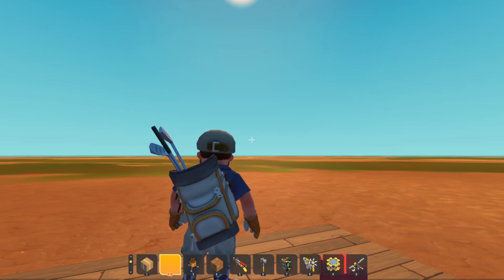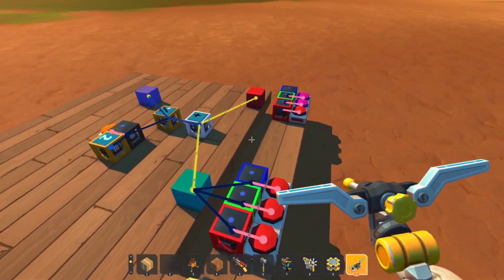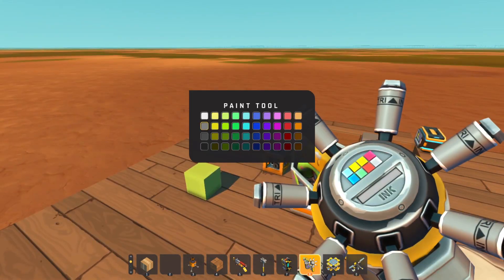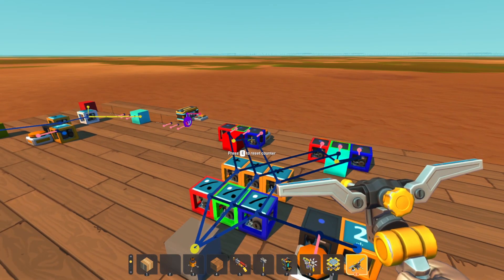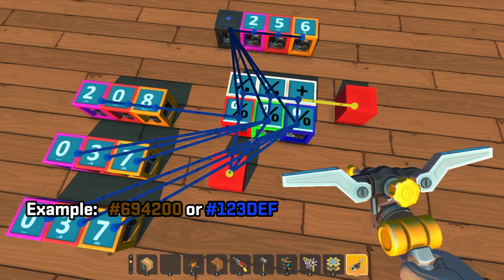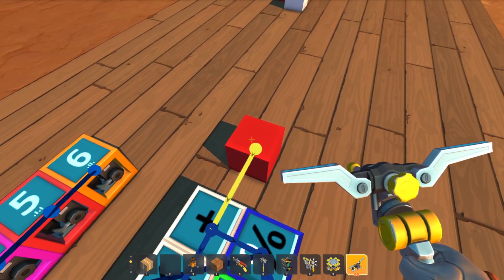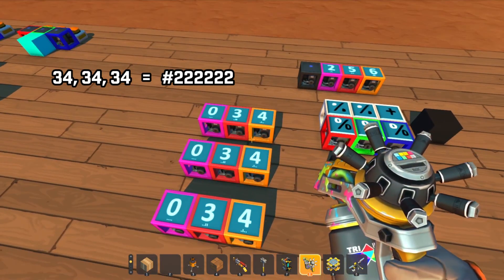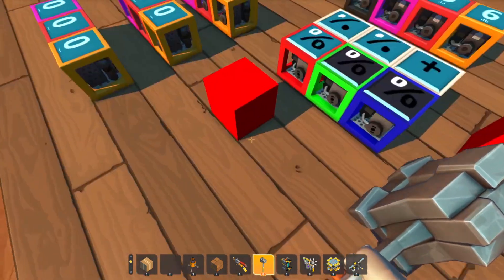How To Get Average Colors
How to get Average between 2 colors.
How to extract RGB values from a color.

00:00 Intro
00:17 Simple Method (unreliable)
00:51 Why Simple Method Doesn't Work
2:46 Get Average Color Everytime
3:58 Extract RGB Info From Any Color
8:50 Average Colors With Any Inputs!
10:29 Cool Example Colors
12:42 Important Steps To Remember!
13:48 Outro